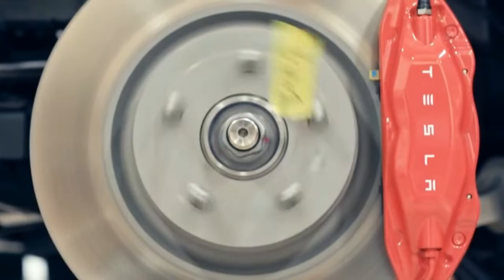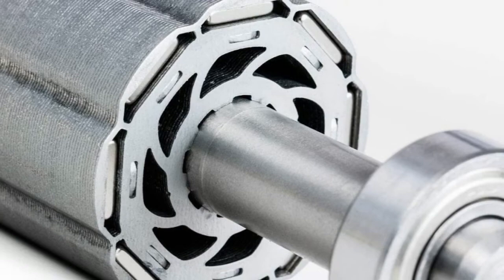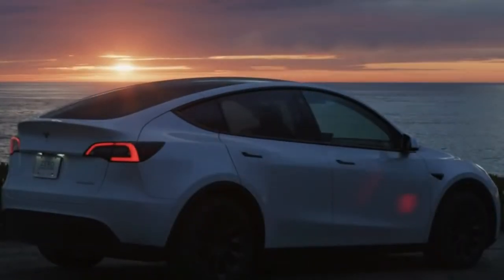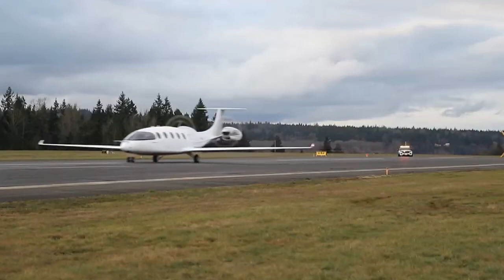Axial Motors, the Electric Revolution of Aviation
Many different ways of increasing battery density are currently being explored to make electric planes more of a viable option. However something that has been rather neglected is the motors that drive these electric aircraft. If we could make these motors more powerful, and more efficient, we could create larger, long haul electric aircraft.